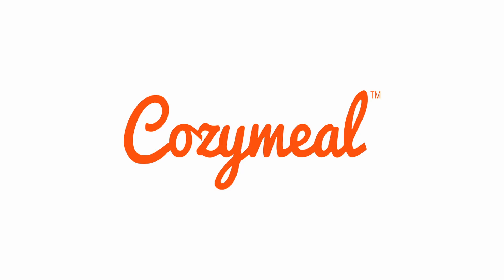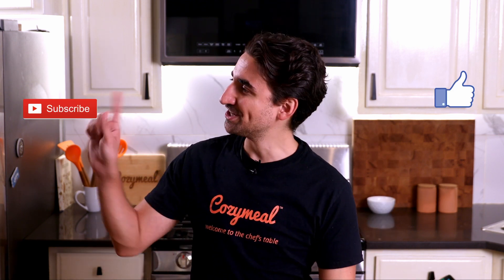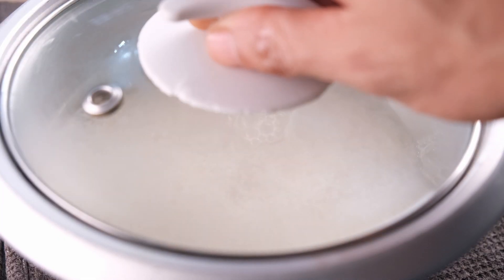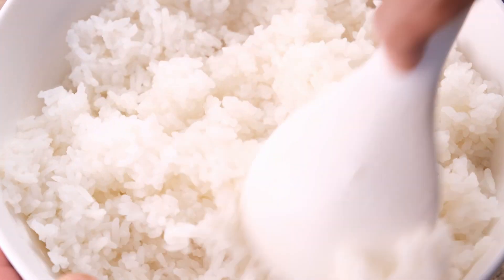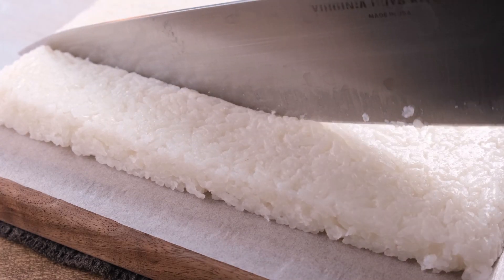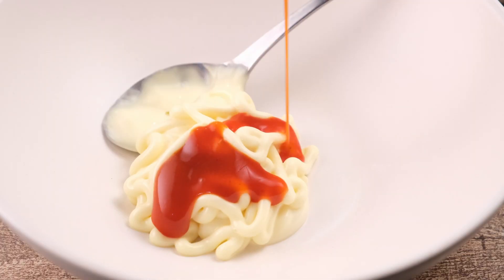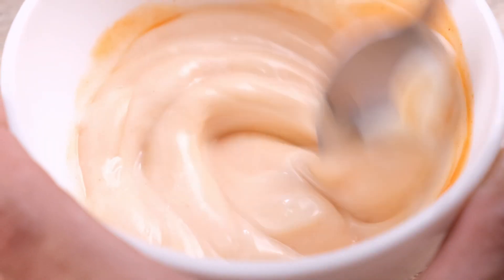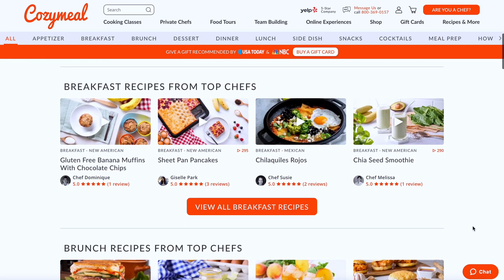Find Out Why Everyone Is Talking About This VIRAL Crispy Rice Sushi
Crispy, creamy, sweet and spicy, this crispy rice sushi recipe is the ultimate fusion of Japanese and American cuisines.

Ingredients

Servings: 10
For the Sushi Rice
1 cup Japanese short-grain rice
1 cup water
3 tablespoons unseasoned rice vinegar
1 tablespoon granulated sugar
½ teaspoon kosher salt

For the Spicy Tuna Topping:
3 tablespoons Japanese mayonnaise such as Kewpie, see notes 2
1½ tablespoons Sriracha
2 teaspoons soy sauce
2 teaspoons sesame oil
1 pinch of sugar
12 oz. sushi grade tuna, finely chopped

For the Sweet and Spicy Sriracha Sauce
¼ cup Japanese mayonnaise
1½ tablespoons honey
1½ tablespoons Sriracha

For the Crispy Rice Sushi
1 batch of sushi rice, see above
oil, for frying
1 batch of spicy tuna topping, see above
1 batch of sweet and spicy Sriracha sauce, see above
2 ripe avocados, thinly sliced
1 batch of sweet and spicy sriracha sauce, see below
1 jalapeño, thinly sliced into rounds
black sesame seeds, for topping

Instructions:

Step 1
Prepare the sushi rice for the crispy rice sushi. Rinse the shot-grain rice until the water runs clear.

Step 2
Use either a rice cooker to cook the rice or cook the rice on a stovetop. To cook rice on the stovetop, soak the rice in water for 30 minutes. Drain the rice. Transfer the rice to a saucepan with a lid. Place one cup of water and the drained sushi rice. Bring the mixture to a boil over medium-high heat. Cover the saucepan. Reduce the heat to medium-low and simmer for 10 minutes. Turn off the heat and let the rice steam for 10 minutes with the lid intact.

Step 3
While the rice is steaming, stir together the rice vinegar, granulated sugar and salt until the sugar dissolves.

Step 4
In a large bowl, transfer the cooked rice to the center. Allow the rice to cool for 10 minutes. Pour the rice vinegar mixture over the rice and mix with a large spoon or rice paddle.

Step 5
Line a 9x9 inch square baking pan with plastic wrap. Place the sushi rice and use a rice paddle to spread the rice into an even layer. Cover the rice and refrigerate the rice until completely cooled, ideally overnight.

Step 6
Prepare the spicy tuna topping. In a mixing bowl, mix the Japanese mayonnaise, Sriracha, soy sauce, sesame oil and sugar until well combined.

Step 7
Add the chopped tuna and toss until well coated. Cover and refrigerate until ready to use.

Step 8
Prepare the sweet and spicy Sriracha sauce. In a bowl, combine the Japanese mayonnaise, honey and Sriracha. Mix until well combined. Set aside.

Step 9
Prepare the crispy rice. Carefully remove the sushi rice block from the pan. Using a knife moistened with water, slice it into small rectangles, about 20 pieces.

Step 10
In a skillet over medium heat, add the frying oil and pan-fry the crispy rice in batches until golden brown on both sides, about 3-4 minutes per side.

Step 11
Place the crispy rice on a cooling rack.

Step 12
Assemble the crispy rice sushi. Top the crispy rice with a thin layer of sliced avocados. Top the avocados with the spicy tuna mixture. Top the spicy tuna mixture with a drizzle of the sweet and spicy Sriracha sauce. Place one slice of jalapeño in the center of each crispy rice sushi and finish it off with a sprinkle of black sesame seeds. Serve and enjoy!

Notes:
This recipe uses Diamond Crystal kosher salt. Different kosher salt brands have varied crystal sizes and may affect the salinity of the recipe, so adjust accordingly.
Kewpie is a Japanese mayonnaise and will provide an authentic flavor.